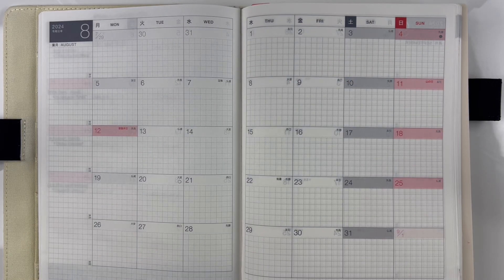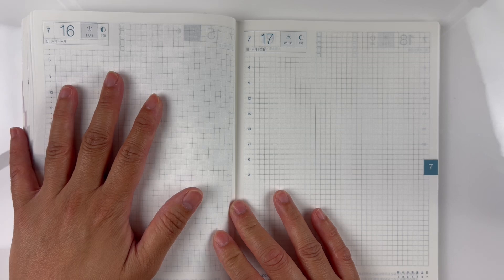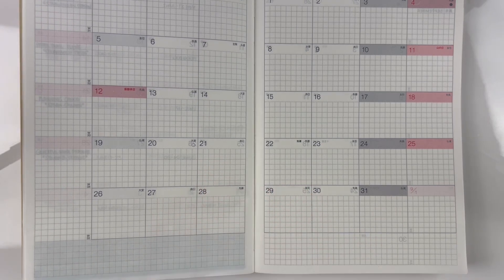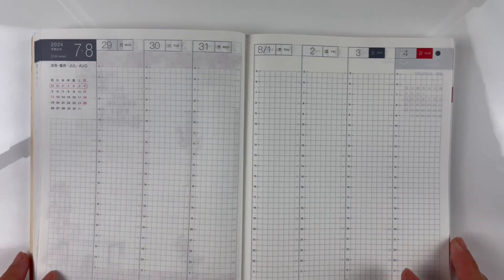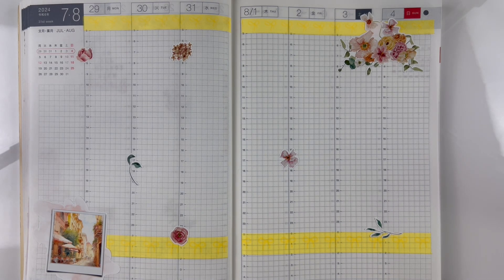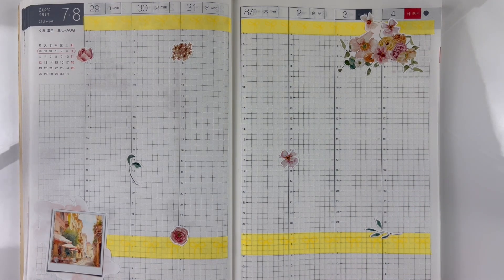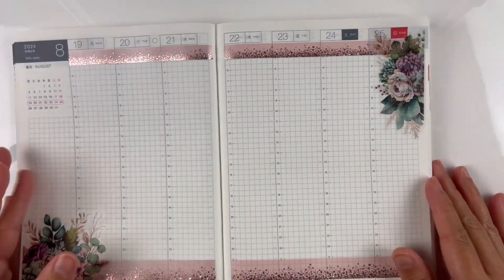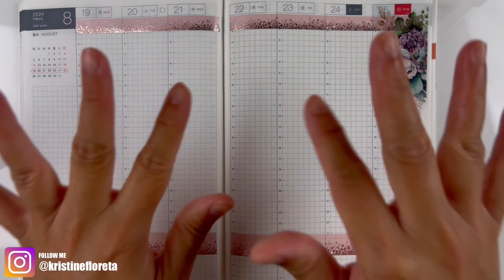Plan with me Hobonichi Cousin 2024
Hello all! Welcome back to my little corner here on YouTube. Thank you for your visit and hope you enjoy the video!

PR Code